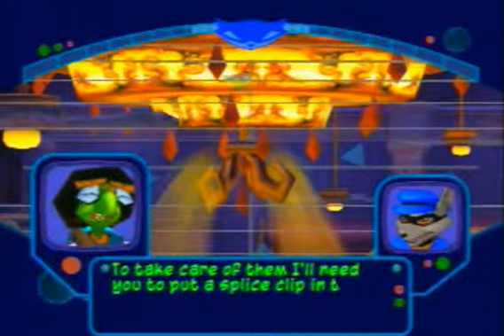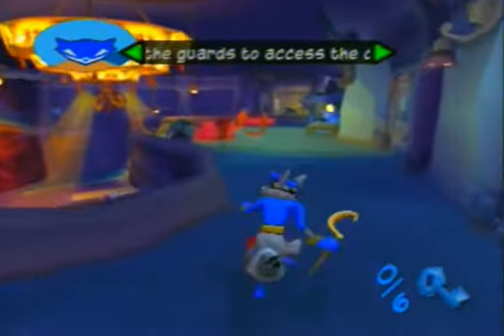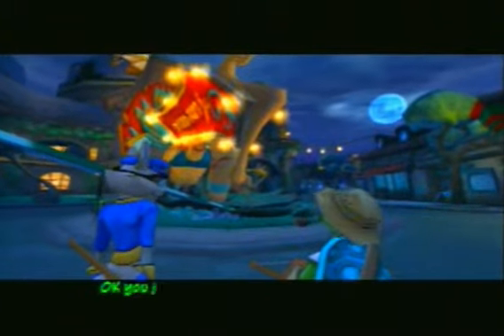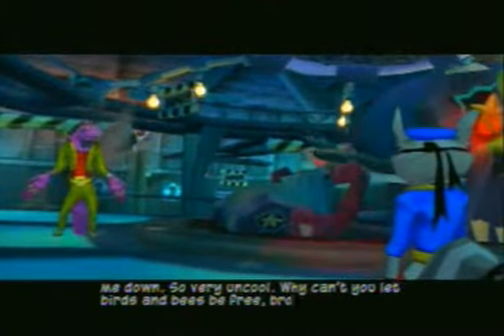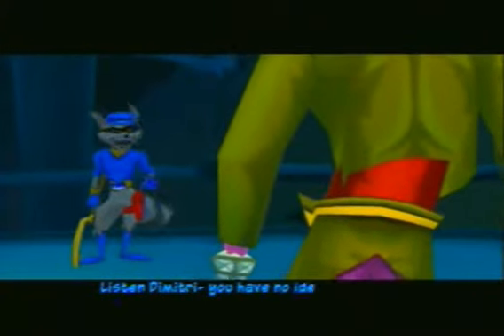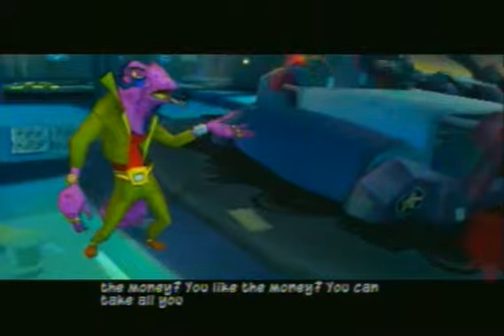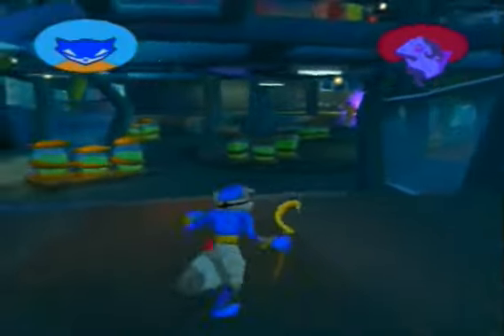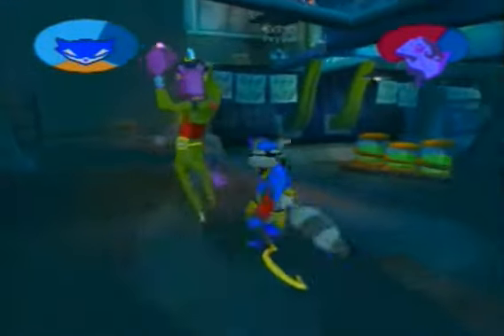Sly 2 Band Of Thieves Episode 1 Part 3 (Final)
So yeah...

Sly Collects more treasure, runs around some more...

Eventually they perform the operation and sly faces off with Dimitri while listening to some soundtrack.

This guys got a gat, so if you dont want to die like i did, you;ll wait behind the green... things.

Sly Vs Dimitri Clockwerk's Feathers Collection/